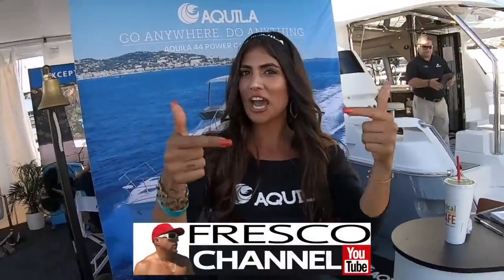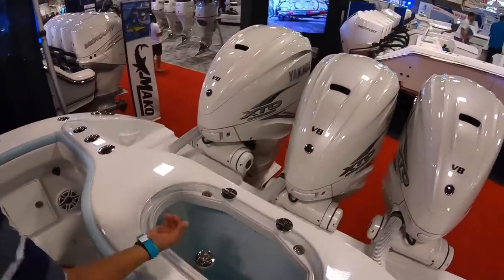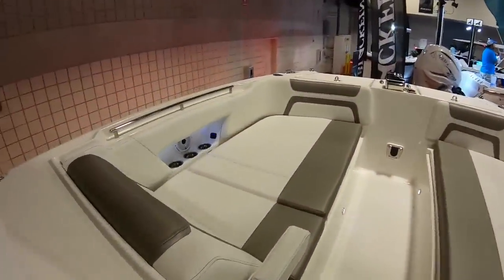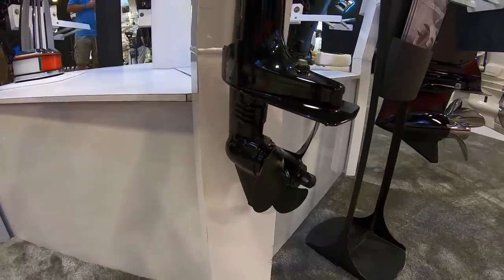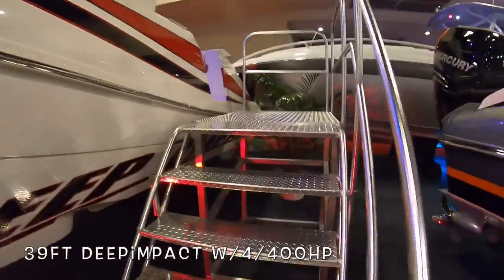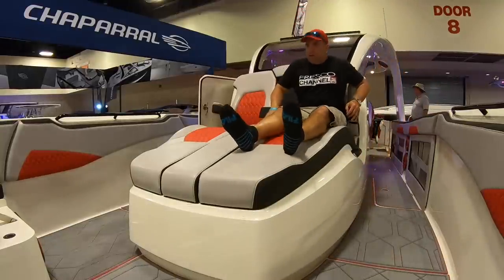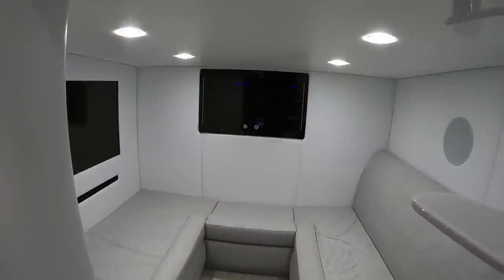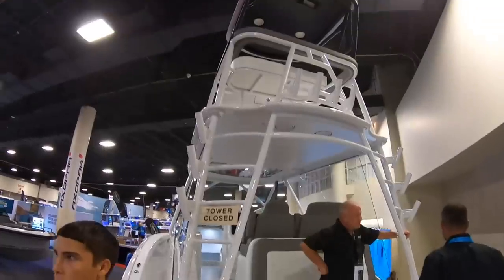Fort Lauderdale Boat Show 2019 part 1 of 4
The Fort Lauderdale International boat show premiere event 2019. Part 1 out of 4.  Where you can experience the big bad boys from power boats to mega yachts that have 1 to 6 outboards. The choices are out of this world from mild to wild.  This is an all day family and friends boat lovers event. It's nice tot see the new models and go inside  them.

BTW CHECK OUT for you water fun things and extras for the boat.